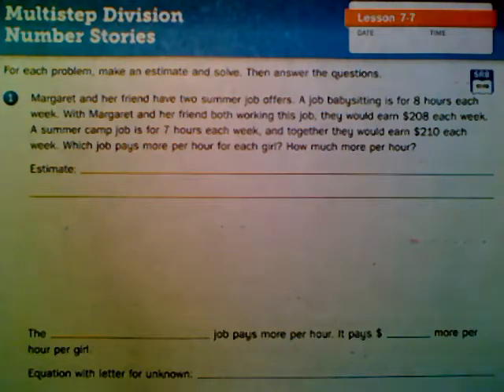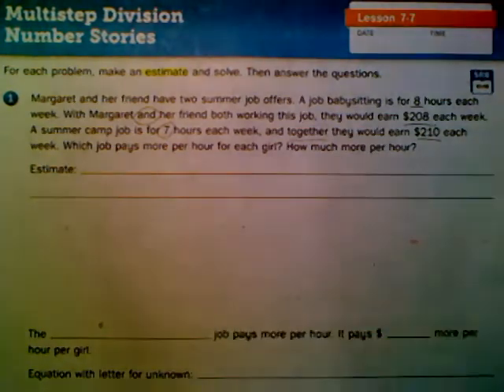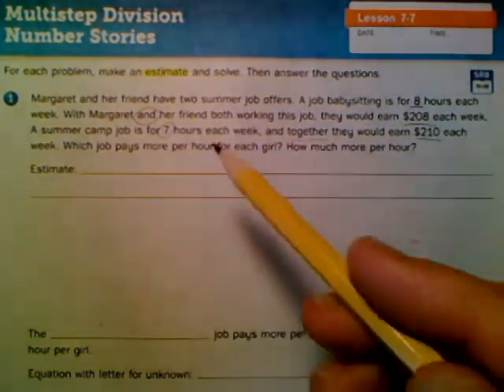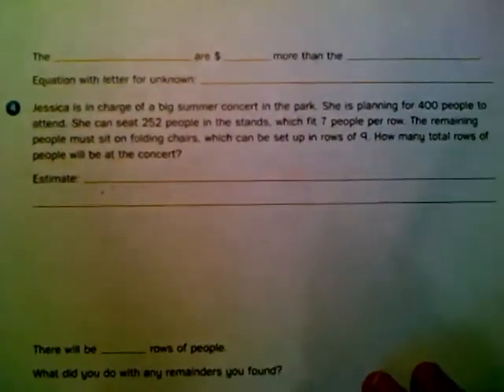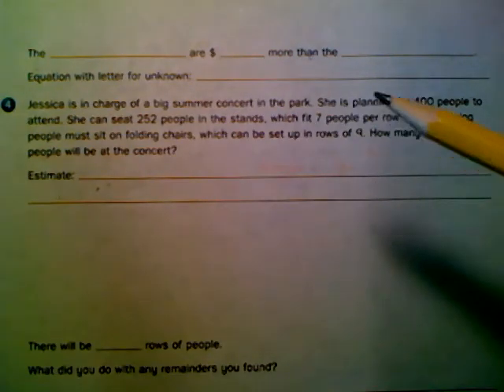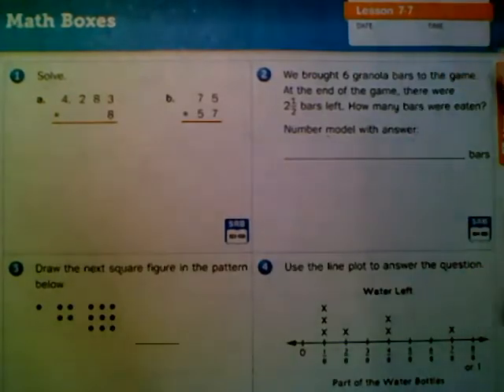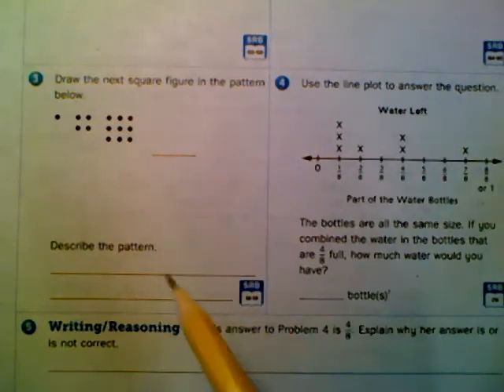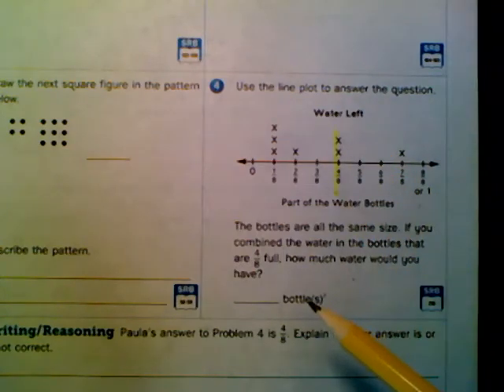Lesson 7-7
Lesson, examples, and hints for this challenging lesson.